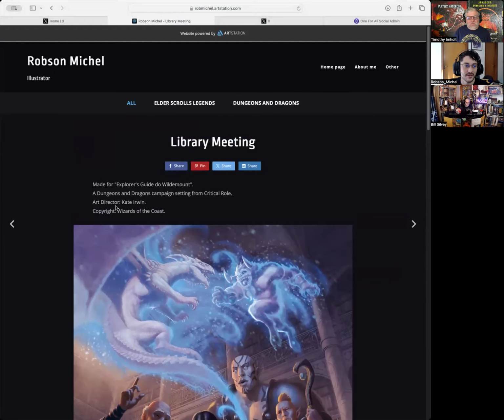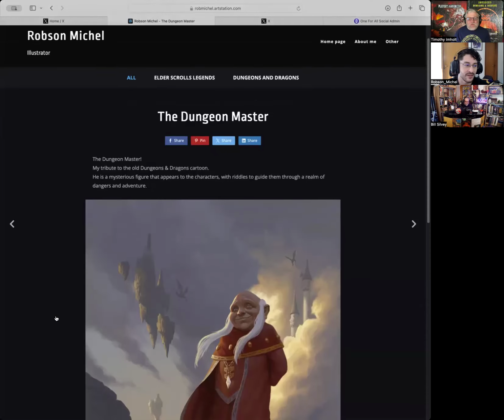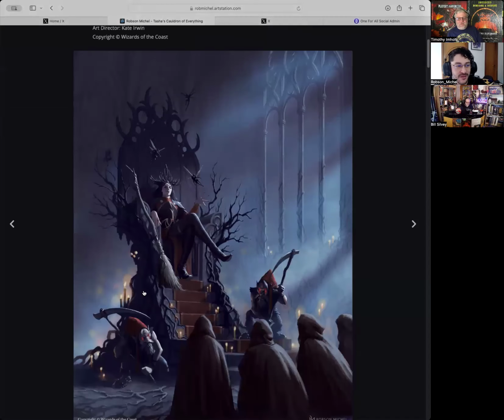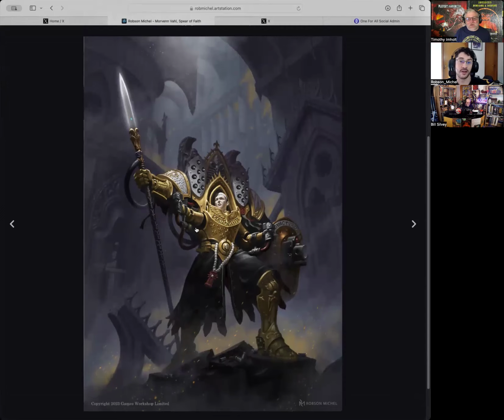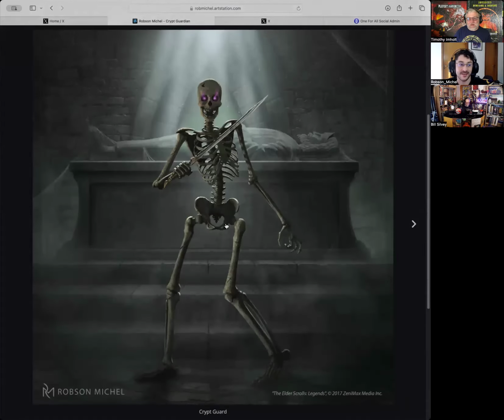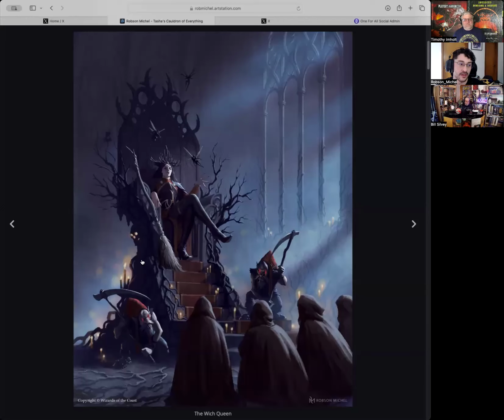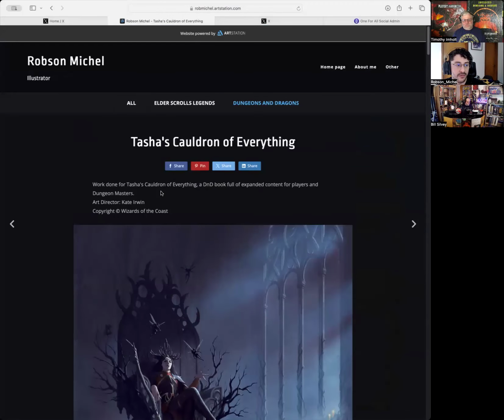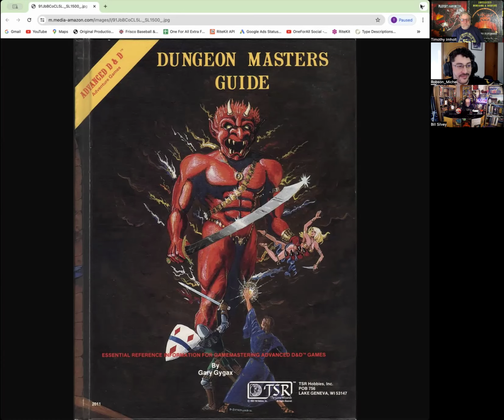The art, the artist and his process! Robson Michael and his Fantasy Art!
I got the chance today to talk with Bill Silvey (aka The Dungeon Delver) and Robson Michael artist from Dungeons and Dragons (Wizards of the Coast) who has also worked on Warhammer 40k! His work is amazing.

Today we talk to talk about his process, his inspiration, why he does what he does, and how he looks for inspiration.

Great artist who has been a gamer for years, and will be producing amazing art for years to come!

Fantastic conversation, and amazing work!